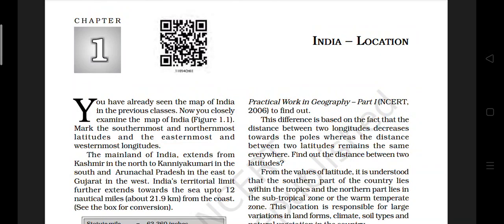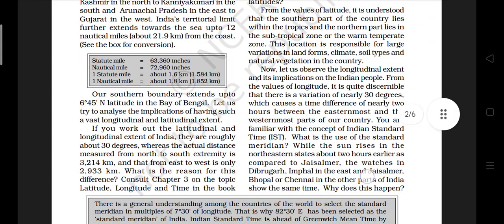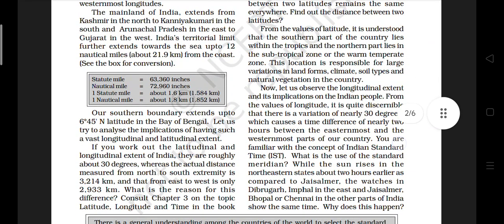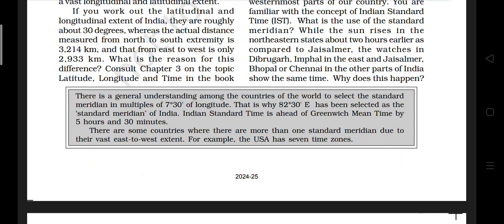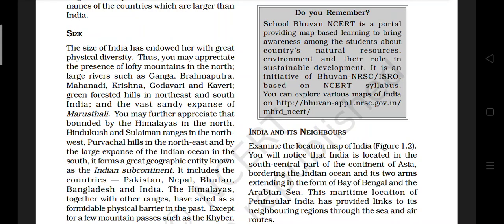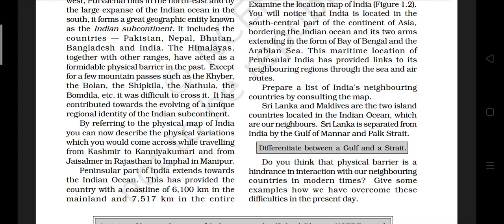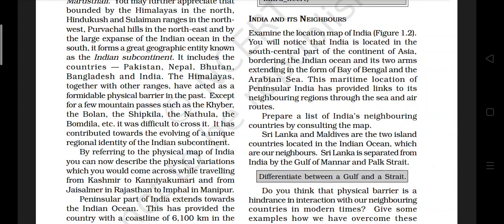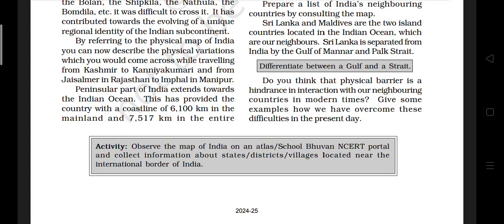India - Location || Chapter 1 || India : Physical Environment || NCERT Class XI || Indian Geography